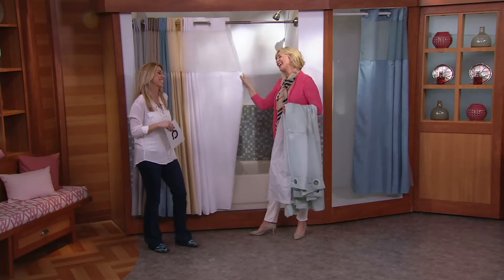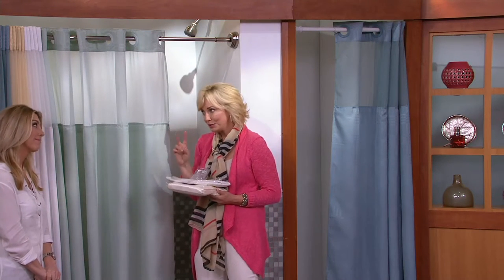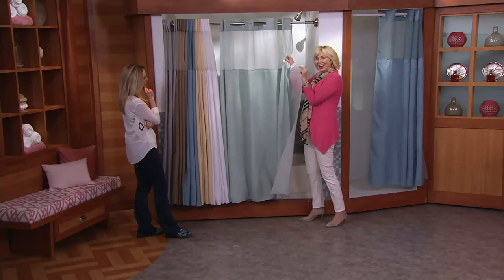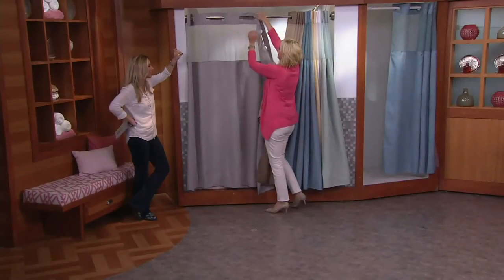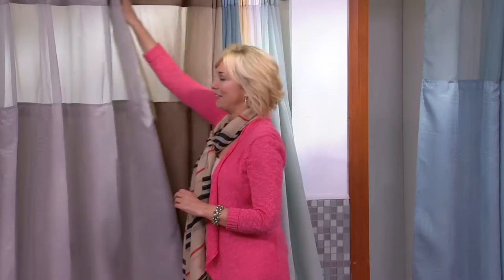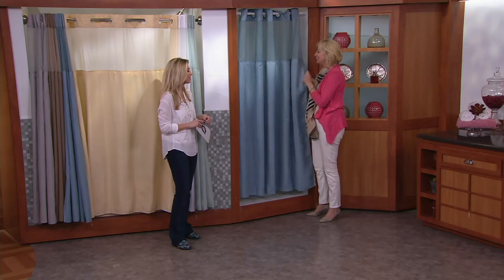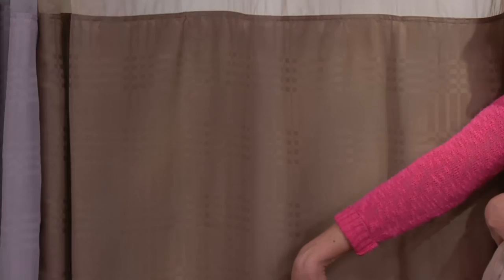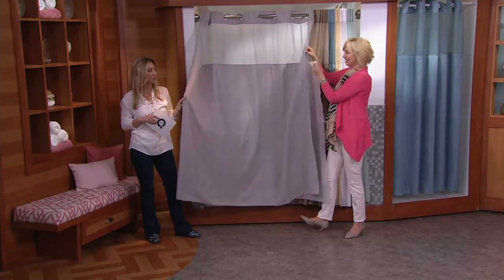Hookless Plaid Jacquard 3 in 1 Shower Curtain on QVC